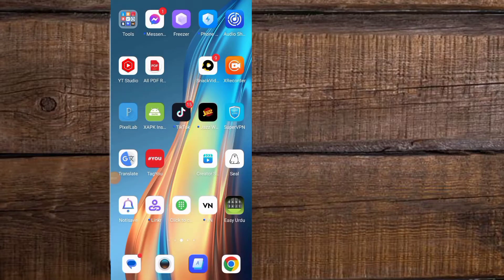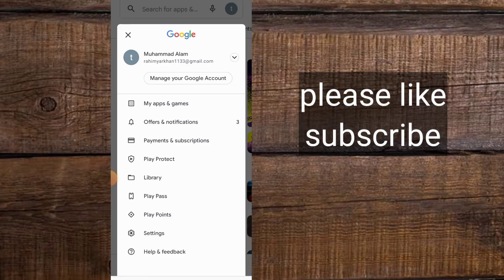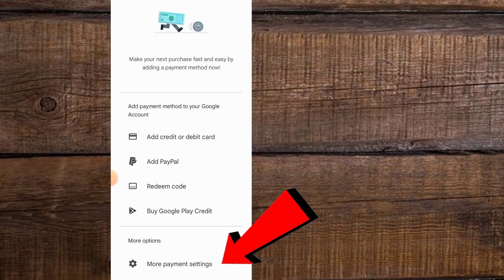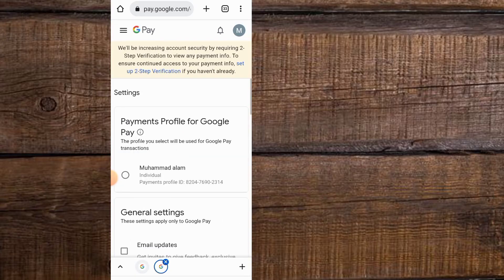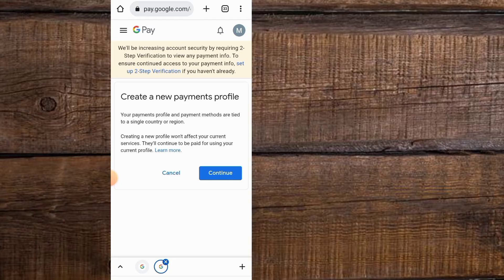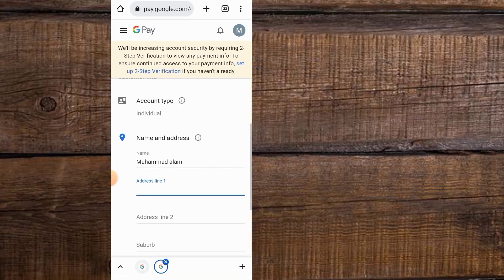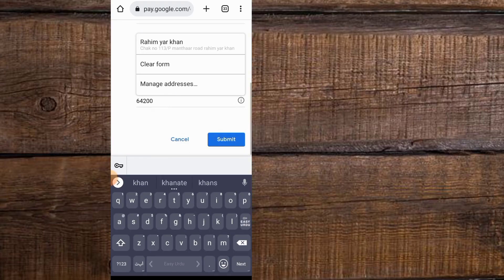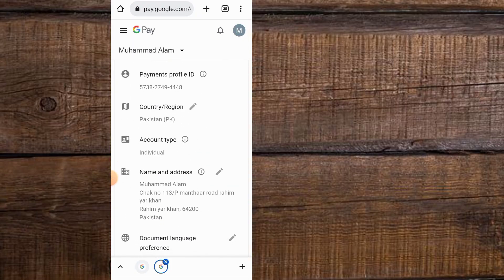How to change country in google play store 2023 /play store region change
how to change the country in google play store